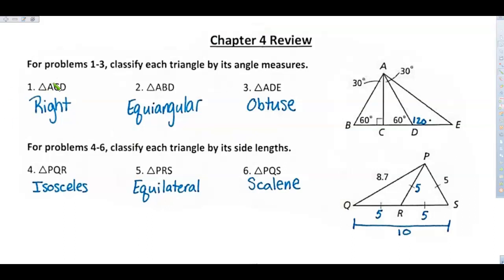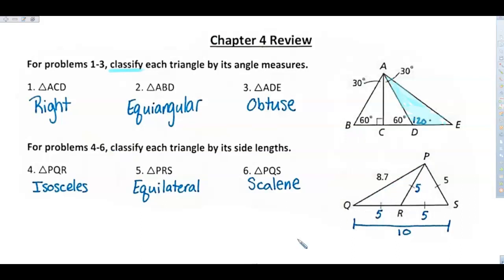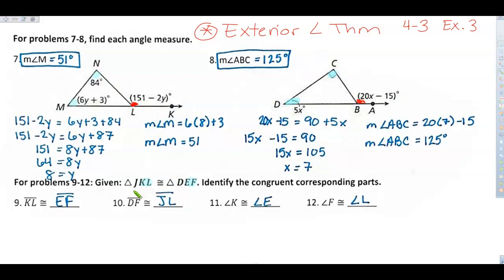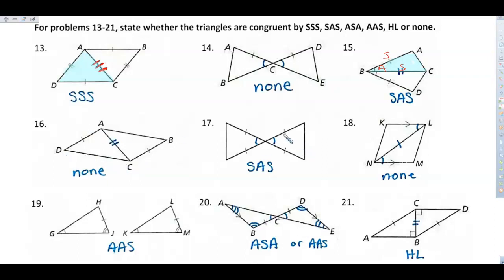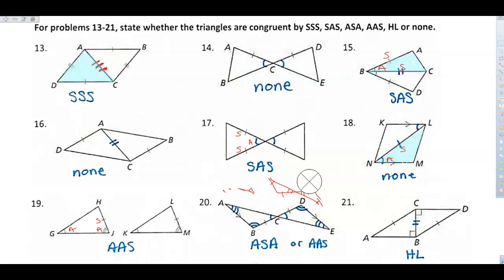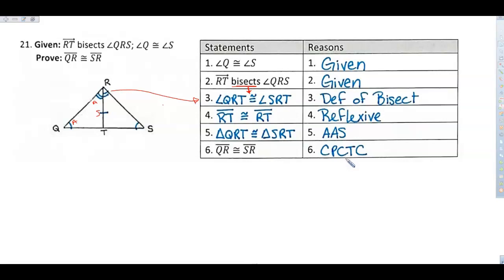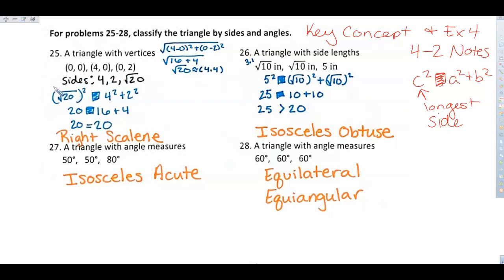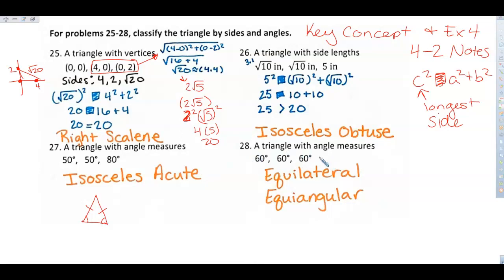Chapter 4 Review Answers